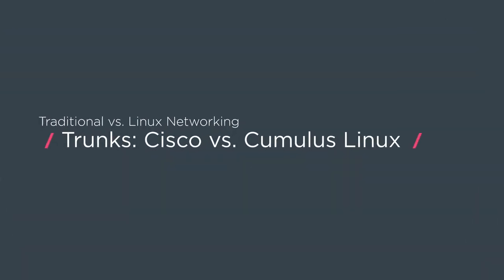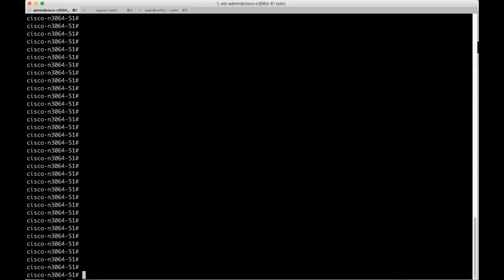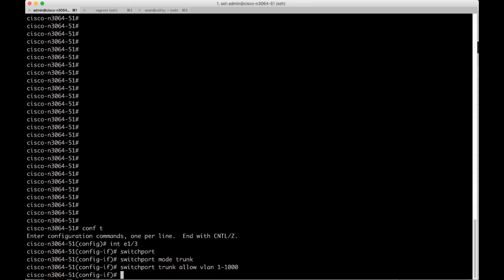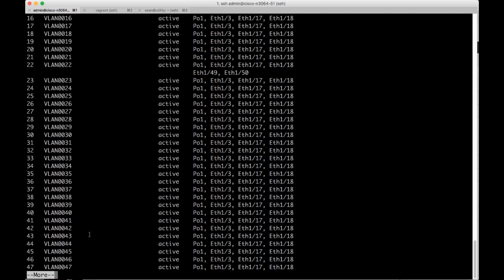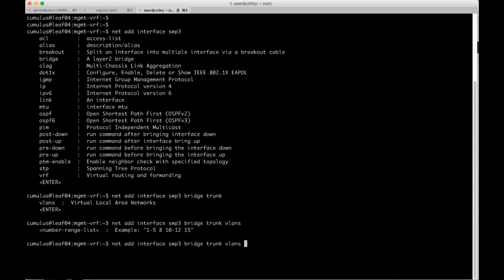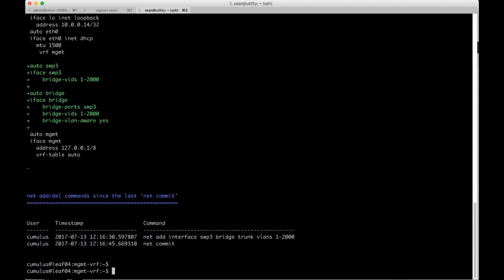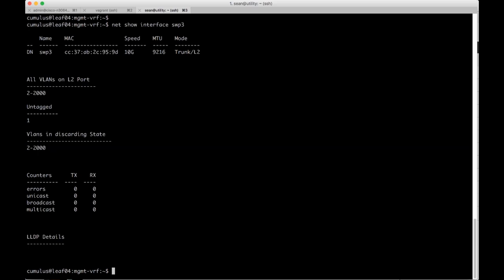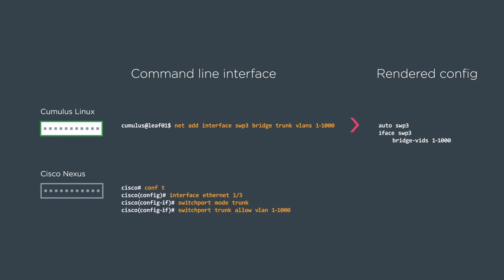How to configure trunks with Cisco NX-OS & Arista EOS vs. NVIDIA Cumulus Linux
Learn how to configure trunks with both Cisco NX-OS & Arista EOS vs. NVIDIA Cumulus Linux. Watch the video to see the instructor walk through the command line interfaces and rendered configurations. Learning Linux networking is easy!